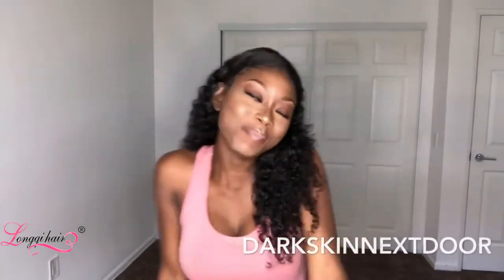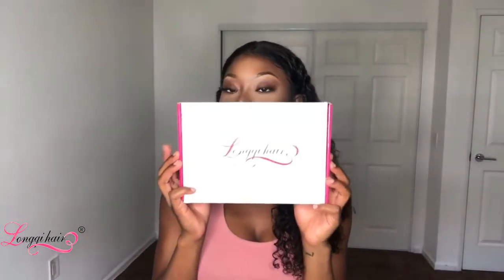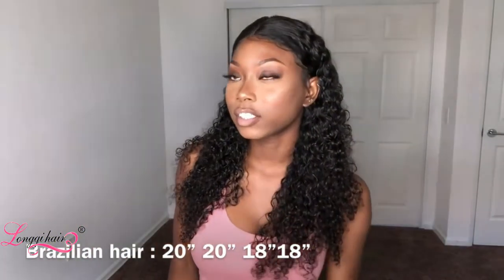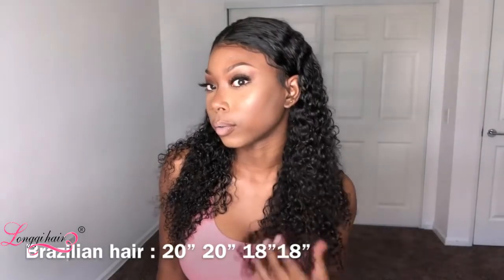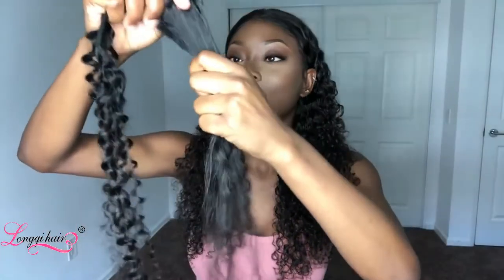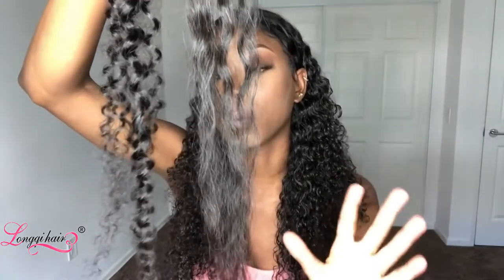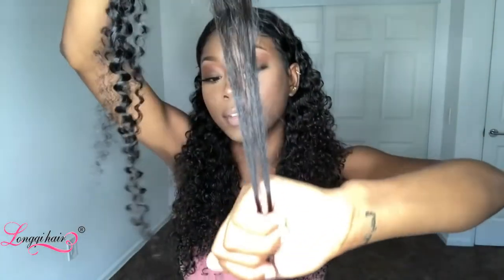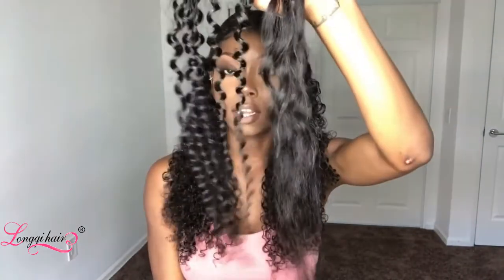BEST CURLY HAIR! | Longqi HAIR REVIEW | ALIEXPRESS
Amazon Longqi hair store
Ebay Longqi hair store
About:
Longqi, since 1993, the time-honored human hair brand, has been professional in human hair for 25 years.
Time witnessed the glory and honor of Longqi. Time passing  Longqi still stands in front of the industry and grows into the leader. Nowadays, Longqi has already become the best reliable choice of all beautiful ladies.
Longqi hair, light up your life.